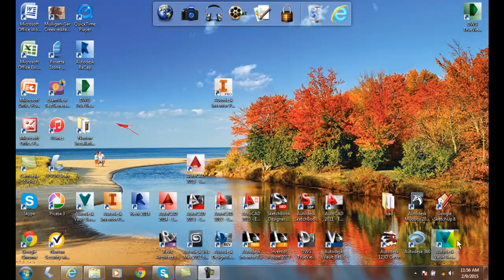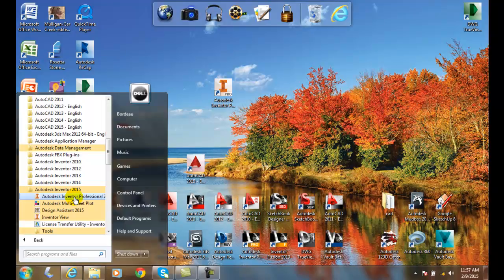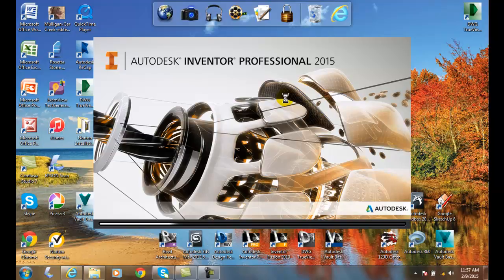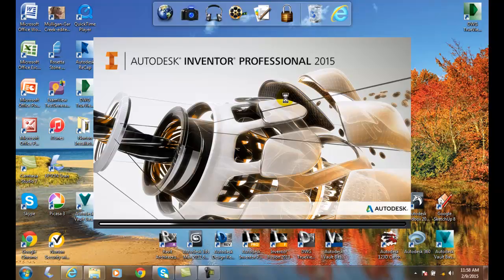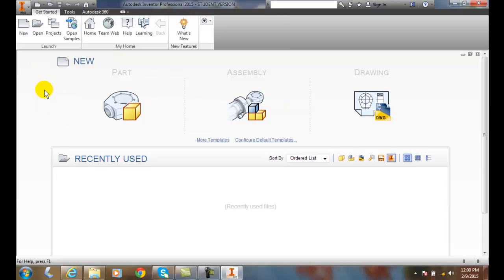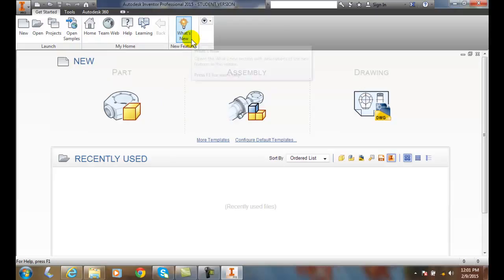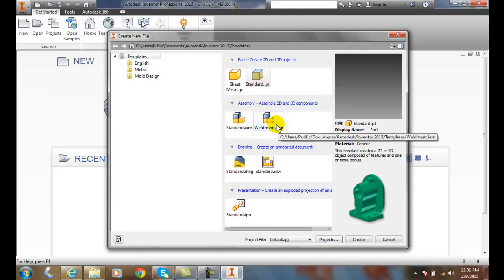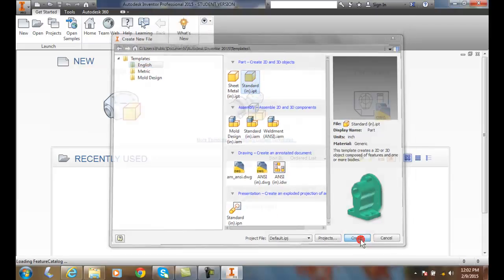Inventor 01-08 Getting Started with Autodesk Inventor